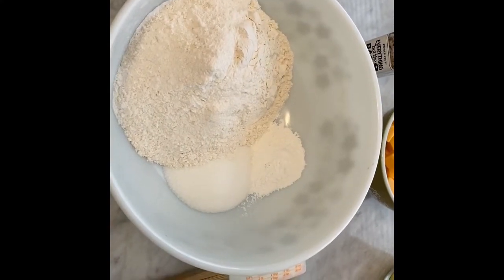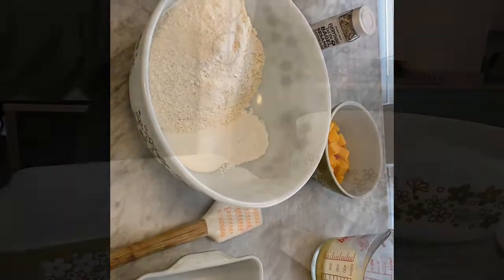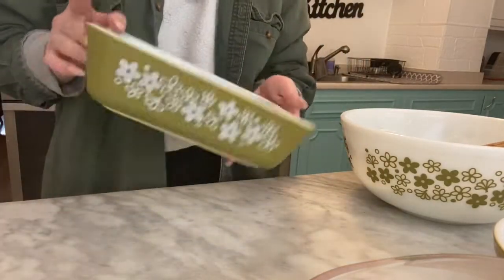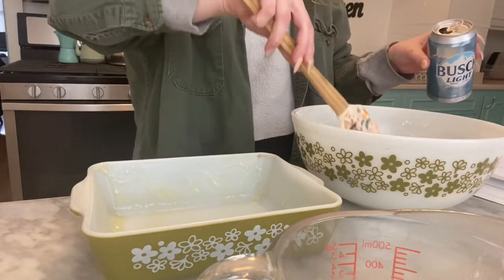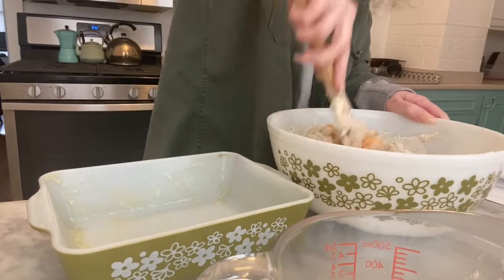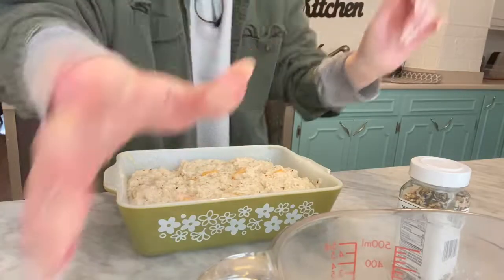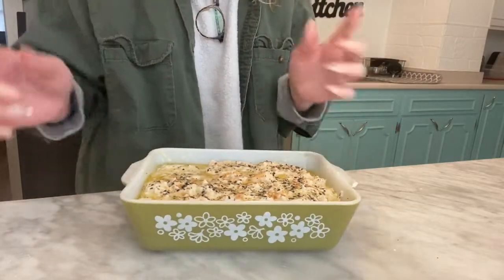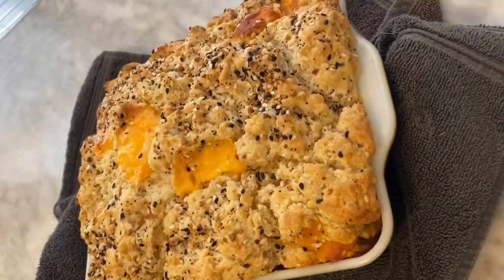Easy Cheddar Everything Bagel Beer Bread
3 cups flour
1/4 cup sugar
1 tbs baking soda
1 (12oz) beer (Busch Light)
1 stick salted butter
1 heaping cup cheddar cubes
2 tbs everything bagel seasoning